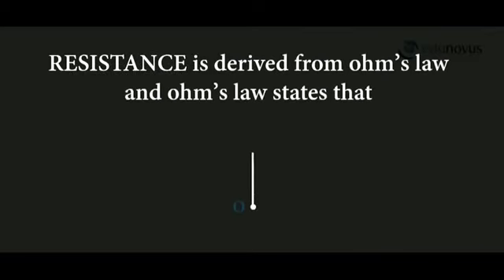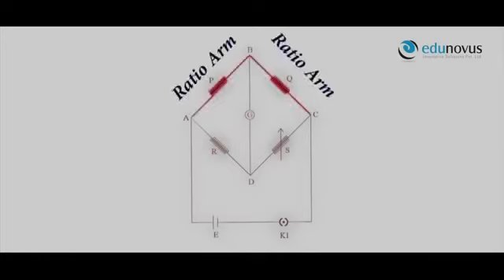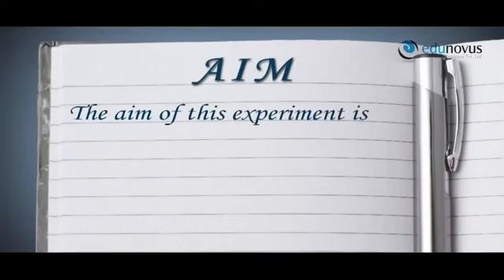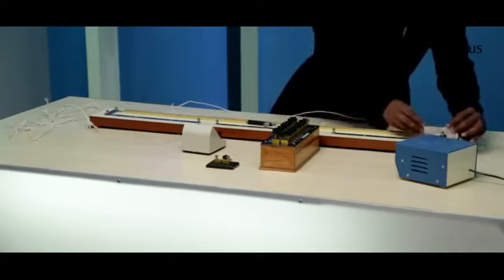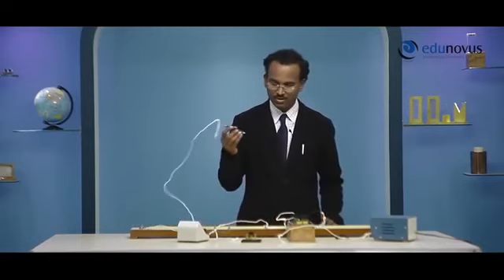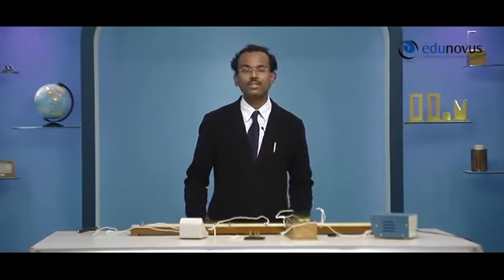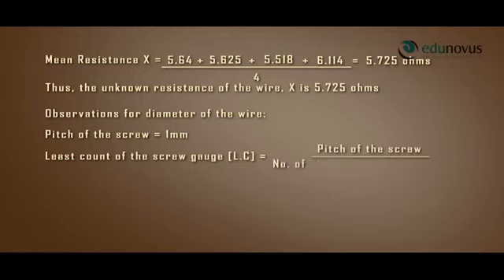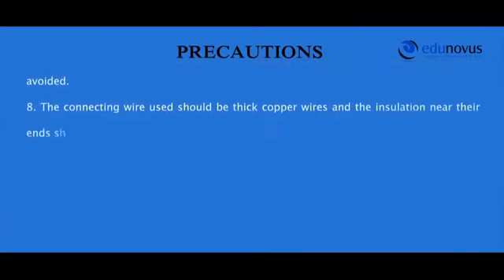Meter-Bridge-Experiment-Class-12-CBSE-Physics-Experiment hdvip.in .mp4